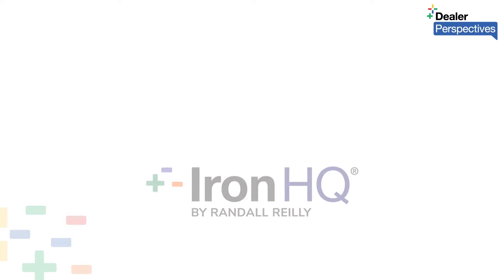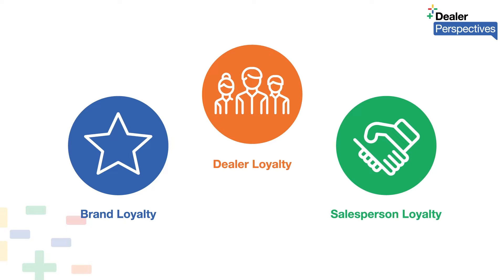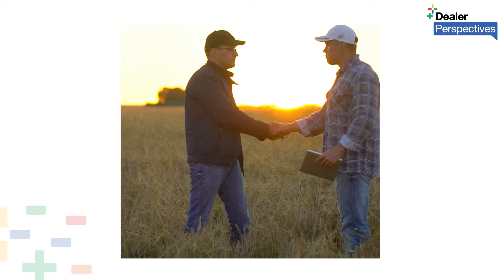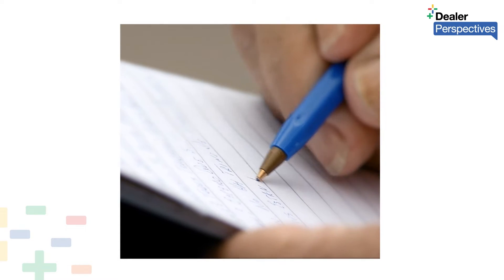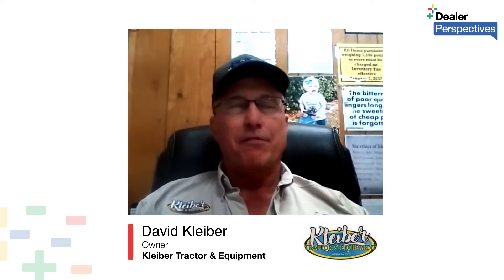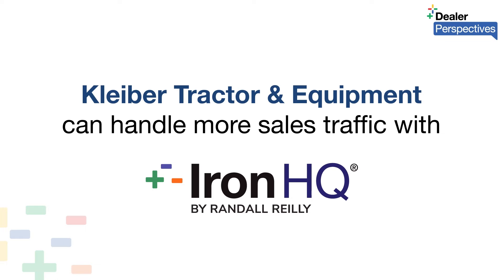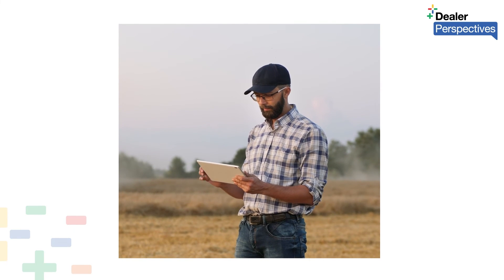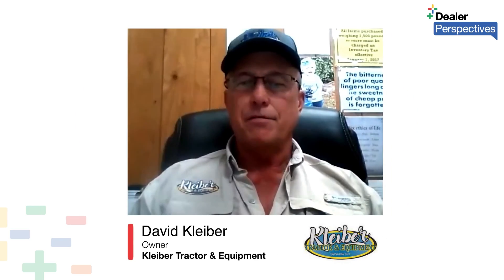Providing the Right Tools Helps Attract and Keep Good Sales Talent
Earl Marshall, Owner of Marshall Machinery and David Kleiber, Owner of Kleiber Tractor and Equipment discuss how IronHQ helps them attract and keep sales talent in this new DealerPerspective.

0:00 Introduction - Earl Marshall
0:12 Tracking Customer Loyalty
1:08 Increases Quote Speed
1:33 More Sales Traffic & Talent